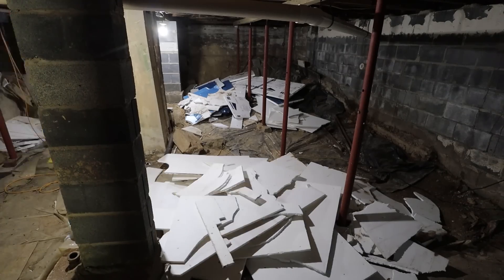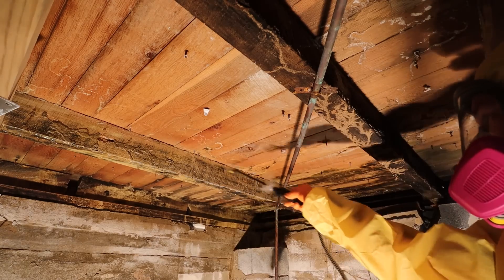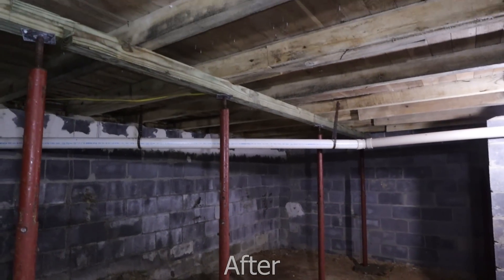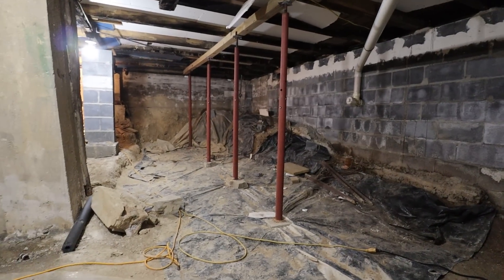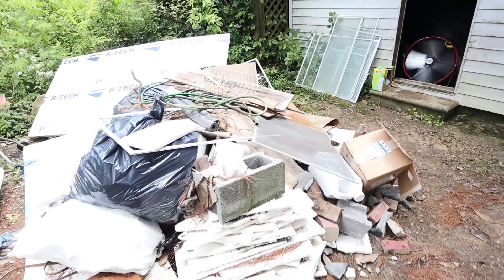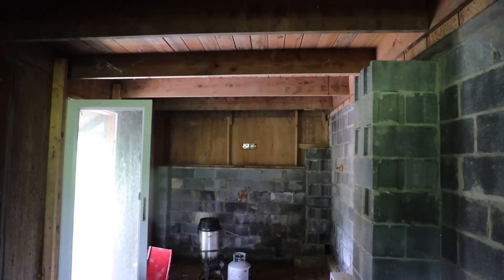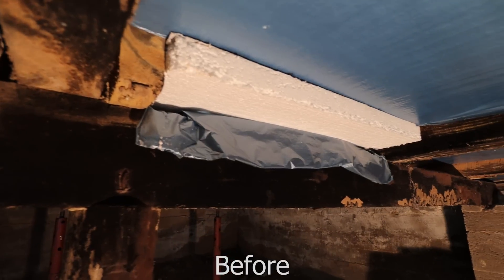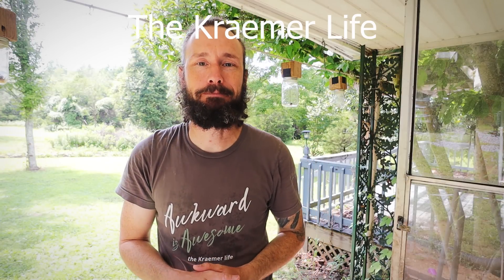The Mold is gone | Update on DIY mold removal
Nate gives a quick update with before and after footage of the DIY Mold Removal and Crawlspace Repair.

    Like 👍, Comment ✍️ and Share our videos on social media.

Mold Remediation
RMR-86 Pro Mold and Mildew Stain Remover (2.5 gallon)
RMR-141 Disinfectant and Cleaner (128 oz)
ULV Fogger , or Pump Sprayer
Full Body Suit
Full Face Respirator with Organic Material Filters
Latex Free Gloves

Flea, Tick, Mosquito control
Wondercide Yard and Garden Concentrate
Wondercide Flea and Tick for Dogs, Cats, Animals

Tools:
Milwaukee M18 FUEL 16 in Chainsaw, Battery, Charger & Leaf Blower
Milwaukee M18 Fuel Pole Saw and String Trimmer, Battery, Charger
Milwaukee Pole Saw 3 ft Extension
Milwaukee M18 Grinder